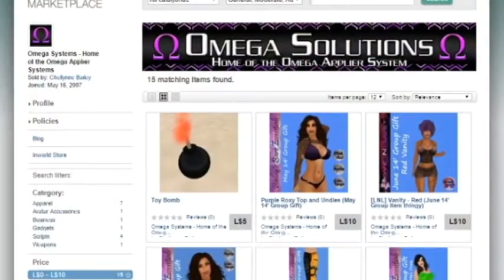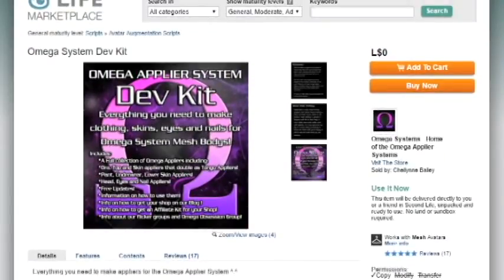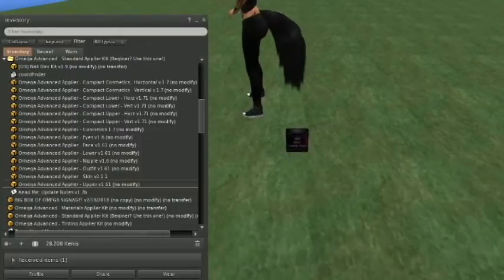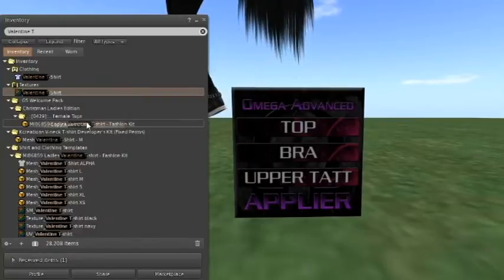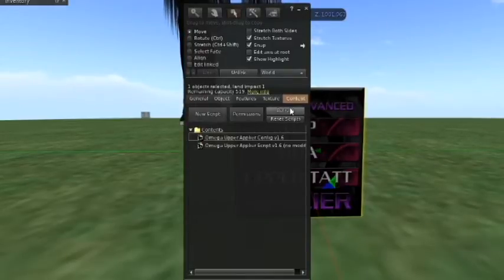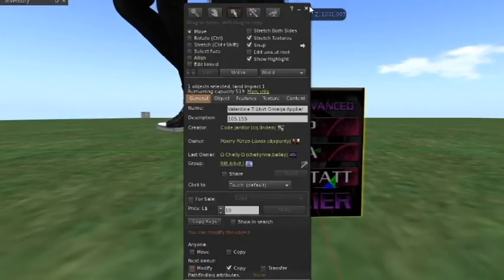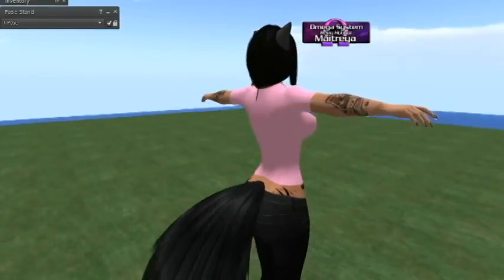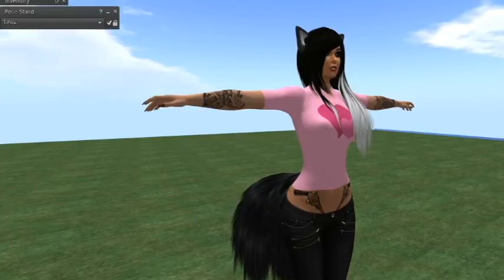Make Clothing Appliers in Second Life! (Omega)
Today we apply the knowledge from our last video on how to make a basic graphic T-Shirt to making Omega Appliers! If you haven't seen our tutorial video on how to make a basic Standard & Mesh T-Shirt, check it out here, it's important to know if you don't know how already before you get started with making appliers!

- FAQ -

Q: Why can't you teach me how to make a Lolas/Maitreya/Phat Azz Applier Instead??
A: Because the Omega Applier System is a universal kit for virtually all Mesh Bodies, Heads & Body Parts, plus the developers kit is FREE and easy, and you don't have to be authorized or buy the body parts to use it! Anyone can! Plus when you make clothing, almost everyone wearing an Omega compatible mesh body can wear your clothes!

Q: But my body/breasts aren't Omega compatible! Teach me how to make appliers my body and my body only!
A: You can still use the knowledge you see here and apply it to making appliers for your body or parts such as your Lolas Tango! Get the developers kit appropriate for your body, make sure to read up on their instructions in case they require any specifics, you will still need your clothing textures UUID number to add to your applier script just like you see in this video. Almost all applier kits work the same!

Q: But I don't have a mesh body! How do I know it worked when I make these appliers?
A: You can hand them to a friend that has a Mesh body with the Omega System if you feel it needs testing.